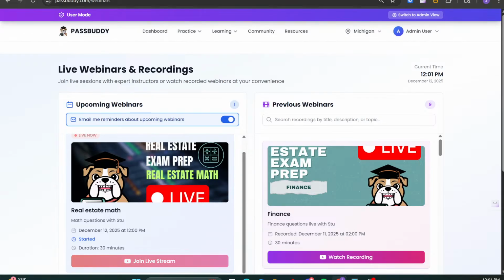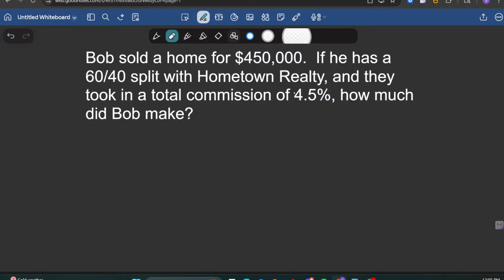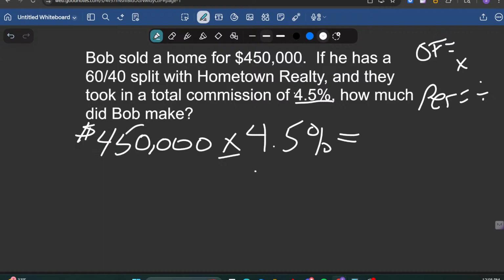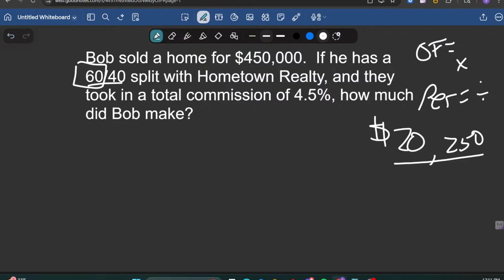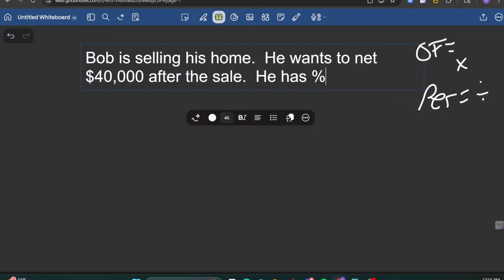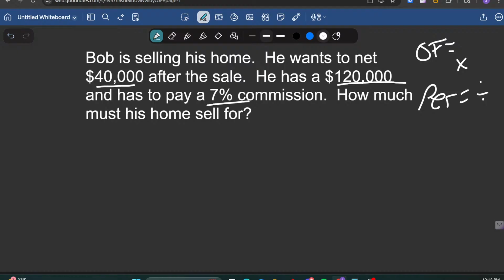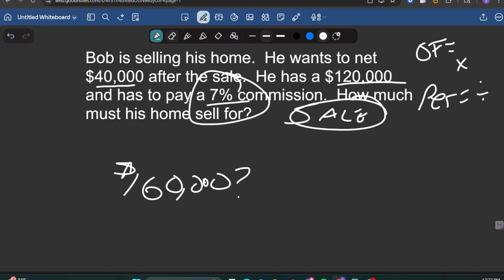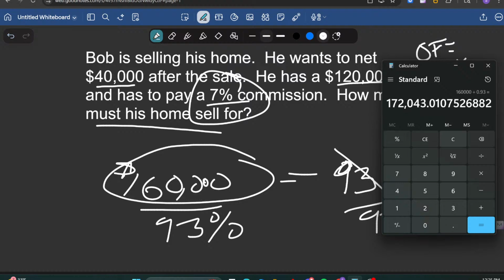Real estate exam prep - Math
Passbuddy.com has all your real estate exam prep needs covered!